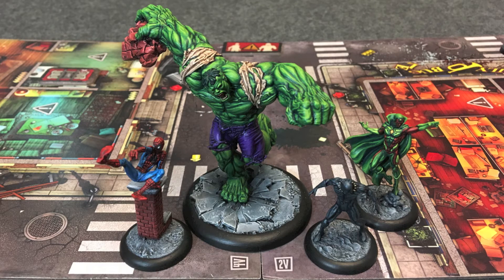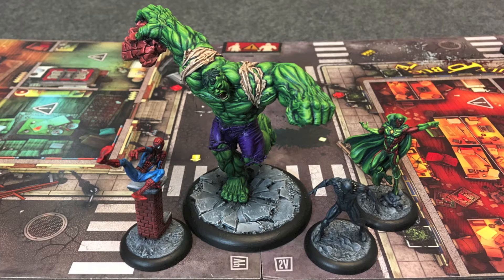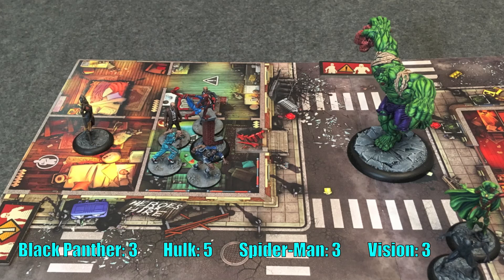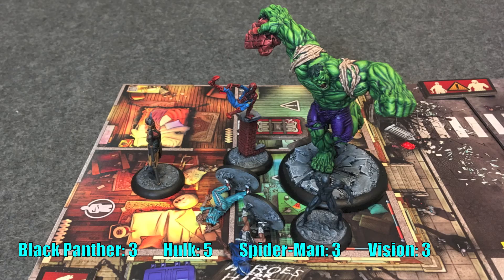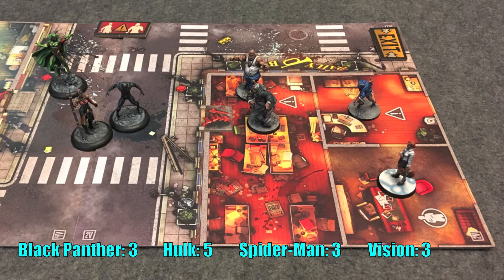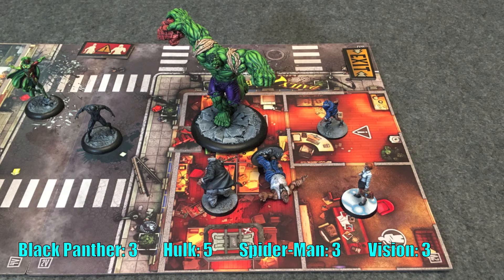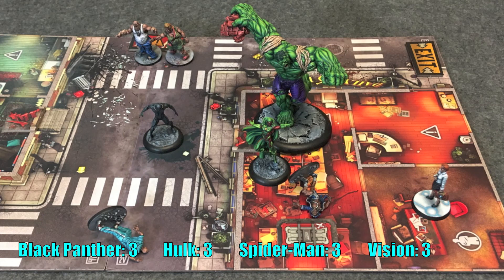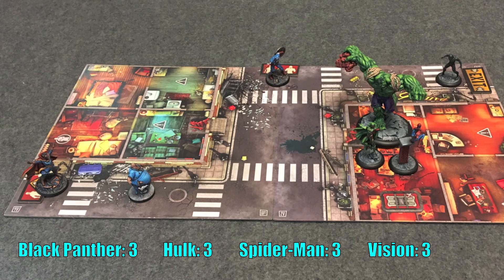Marvel Zombies: Heroes' Resistance Solo Playthrough - Tutorial Mission: The Beginning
Welcome to the second game of my informal Marvel Zombies campaign. This time we are moving away from the besieged Xavier's School for Gifted Youngsters and over to the embattled streets of New York in the first mission from Marvel Zombies: Heroes' Resistance.

Heroes' Resistance is a smaller retail version of the main Marvel Zombies board game by CMON and Guillotine Games. Based on the Zombicide rules, it is essentially the same game, but with fewer tiles and miniatures. The game comes with cardboard standees instead. But that won't bother us, because we are replacing those standees with zombies from Zombicide, bystanders from Marvel Zombies, and the hero models are being replaced by Knight Models miniatures from the Marvel Universe Miniatures Game.

This introductory mission, labeled M0 Tutorial: The Beginning, sees a team of superheroes consisting of Black Panther, The Hulk, Spider-Man and Vision investigating early reports of an infectious outbreak. Why are we in charge of this? Well, for some reason they aren't picking up the phone over at Avengers Headquarters.

Excelsior!